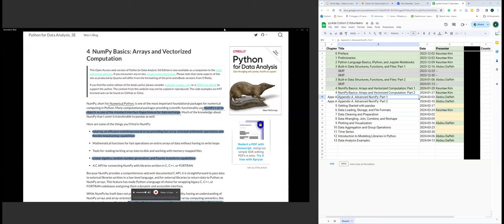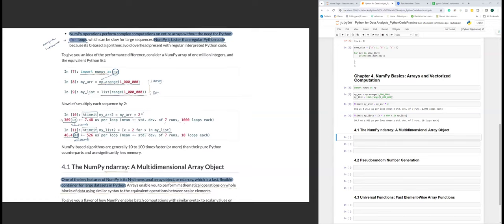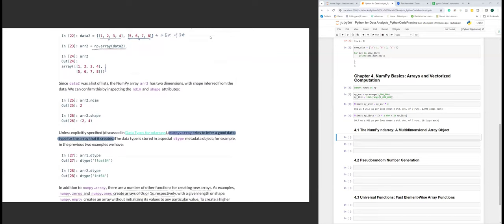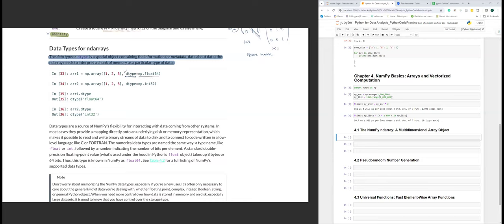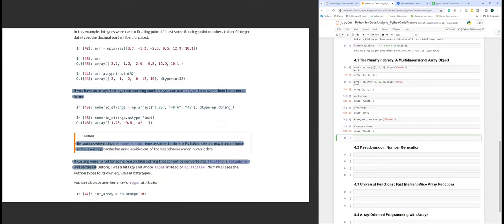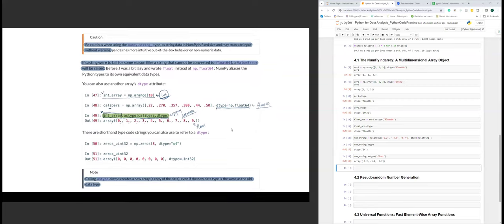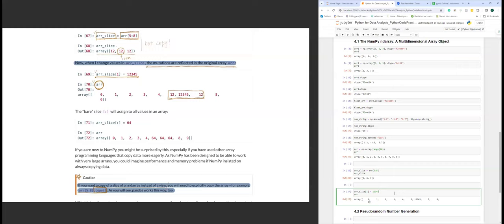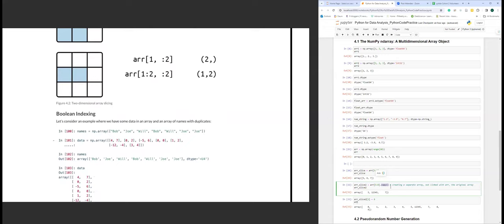Python for Data Analysis: NumPy Basics: Arrays and Vectorized Computation: Part 1 (py4da02 4)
Keuntae Kim leads a discussion of Chapter 4 ("NumPy Basics: Arrays and Vectorized Computation") from Python for Data Analysis, 3E by Wes McKinney on 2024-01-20, with the DSLC py4da Book Club. Cohort 02